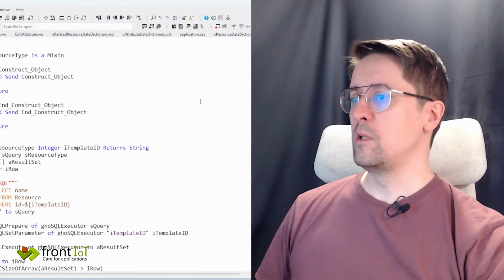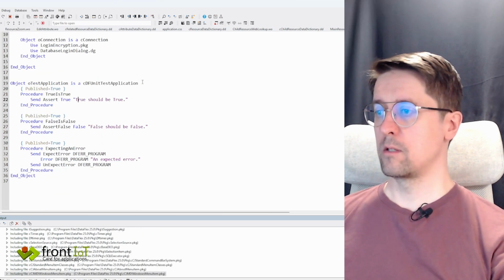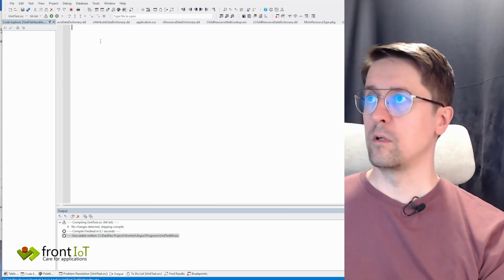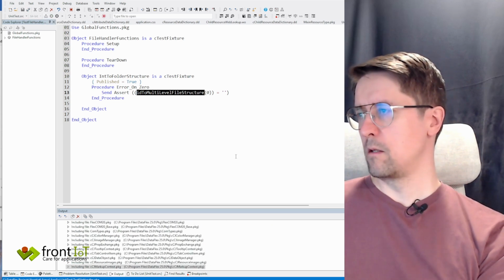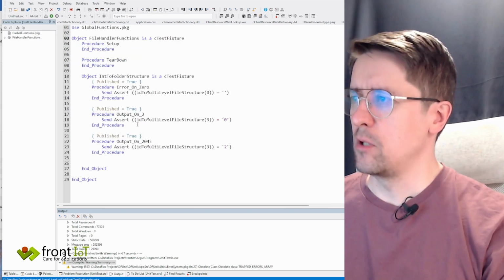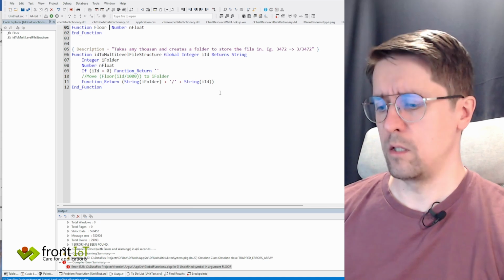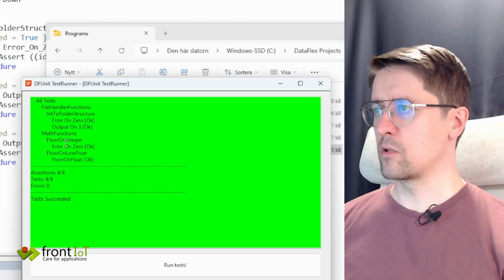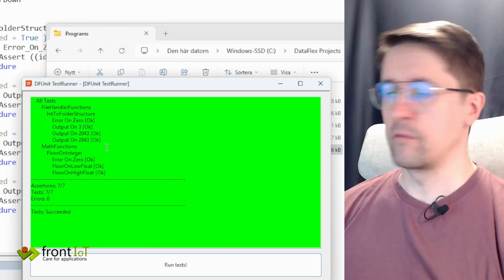Unit Testing with DF Unit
There are many strategies to make sure your systems are working. One of them is unit testing. Though some vouch for making sure that everything you do is part of a Unit Test, I prefere to only add featurs and functions that I could see a risk in them breaking if changes are made to the system, as part of an upgrade of the framefwork or other external factors that could effect the methods you are using.
In this video we are playing with a somewhat silly example. But I wanted to make a video about DF Unit and unit testing in general. So, bare with me on this one ;)